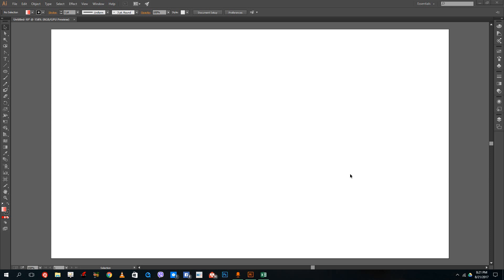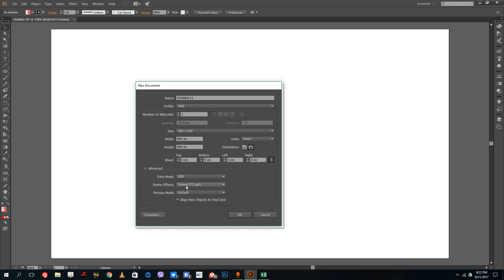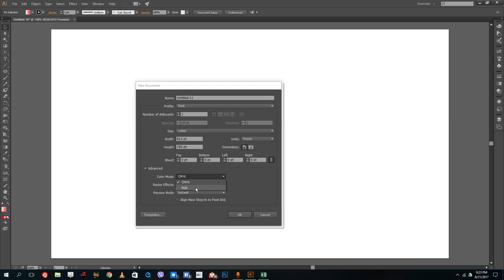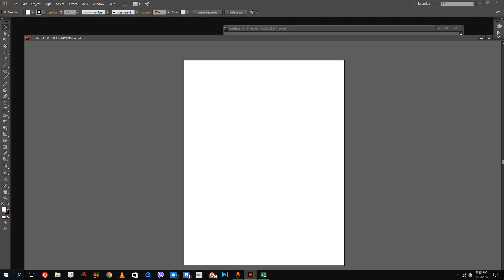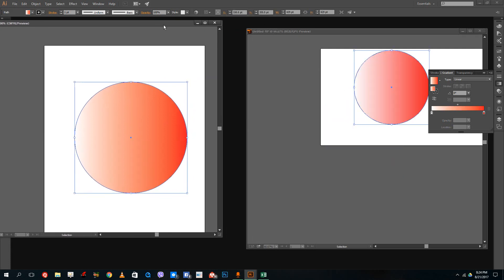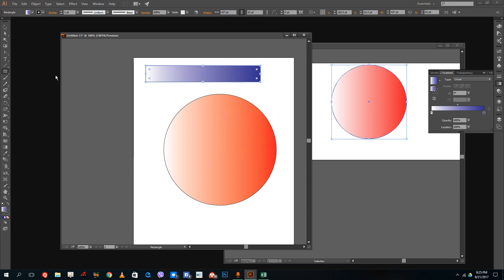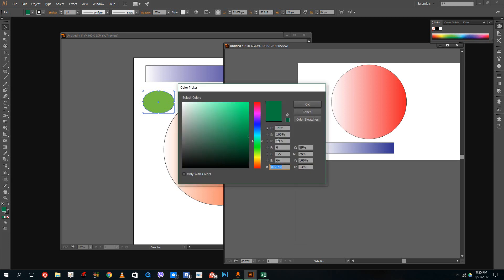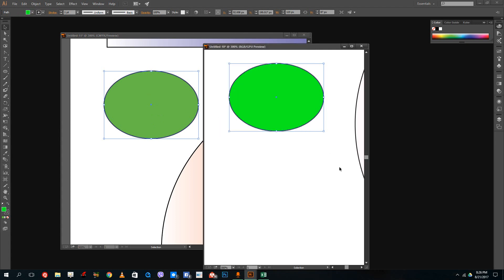Illustrator Tutorial - Lesson 17 - CMYK vs RGB Color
In this tutorial we discuss the differences between CMYK and RGB and their use in Adobe Illustrator.